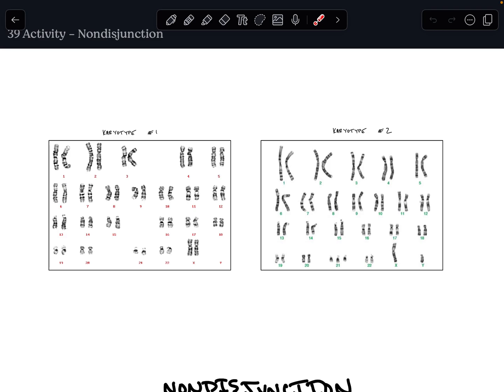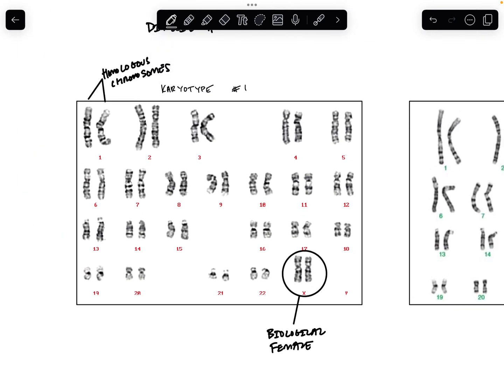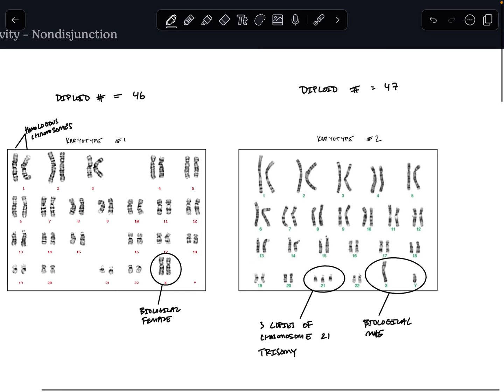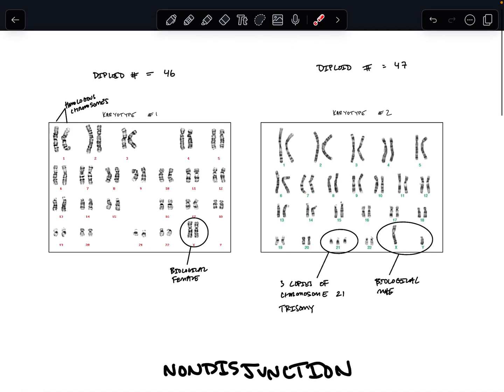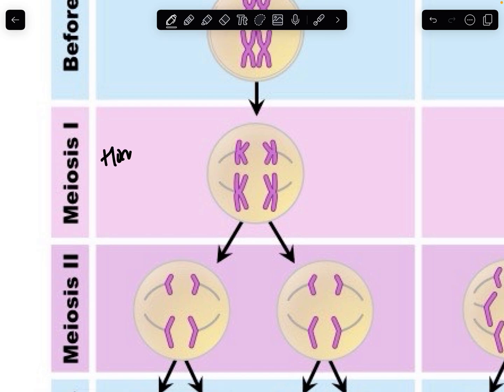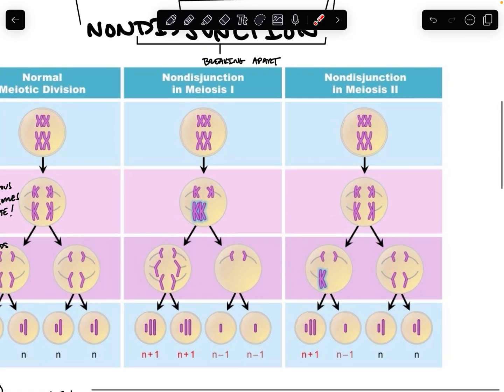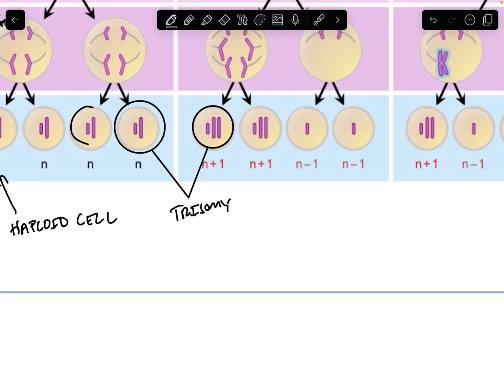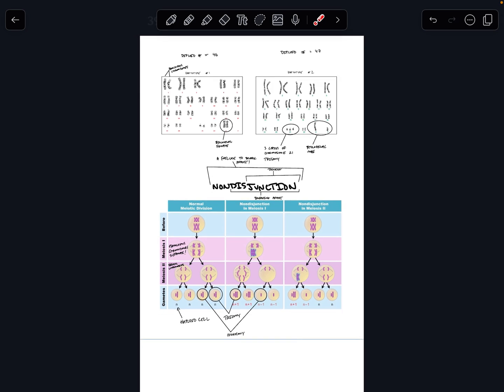Introduction to Nondisjunction